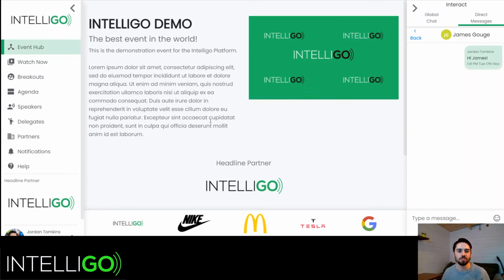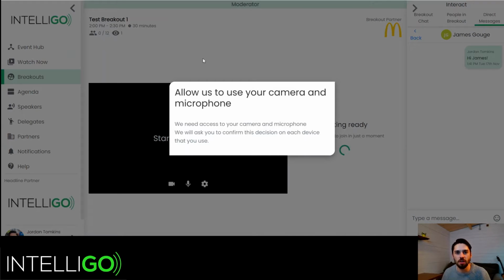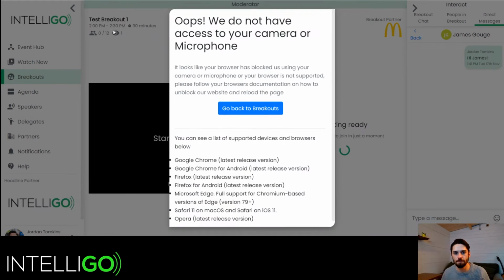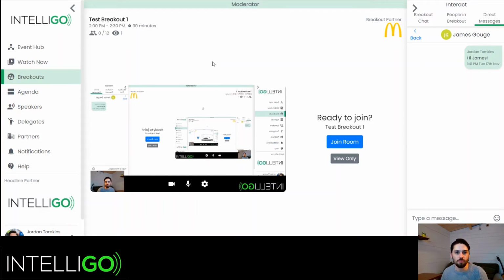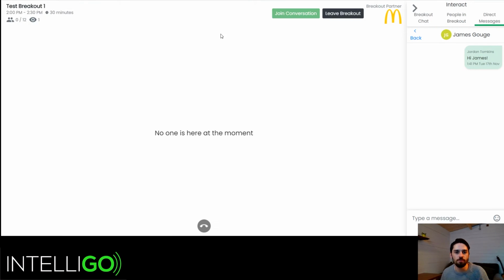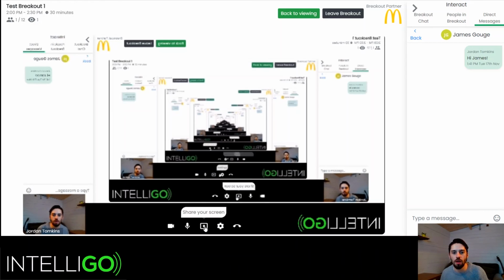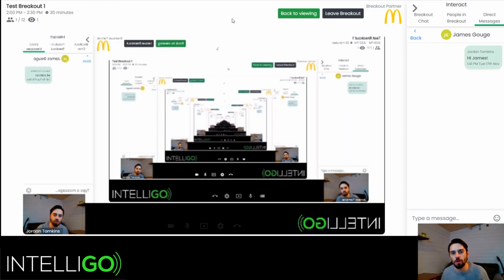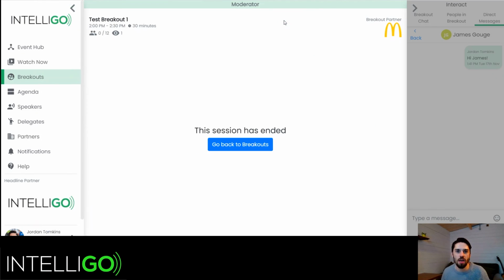How to Use Intelligo - Breakouts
This is how users join a breakout session on the Intelligo platform, including explaining functions such as camera access, microphone, slide sharing, and more.

For more, view our playlists on our channel!